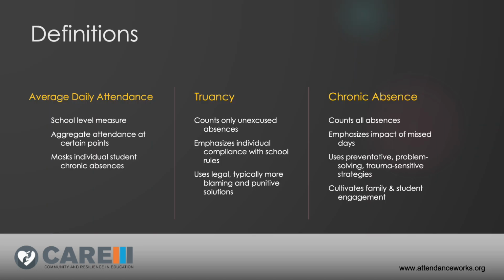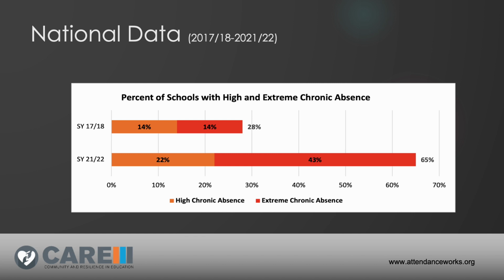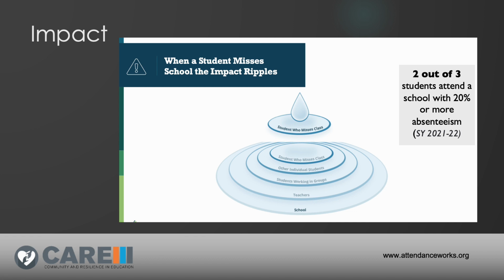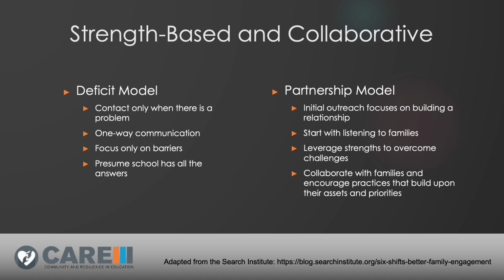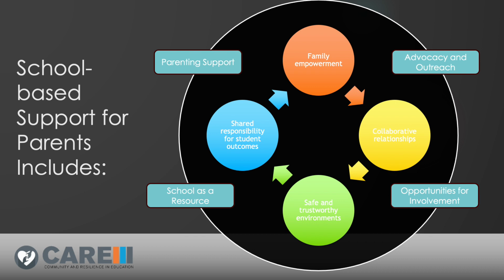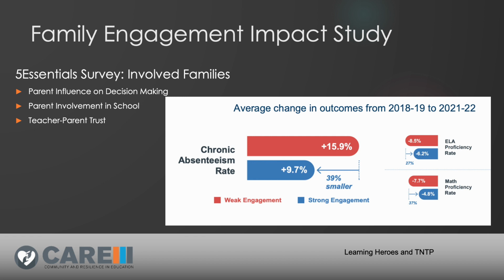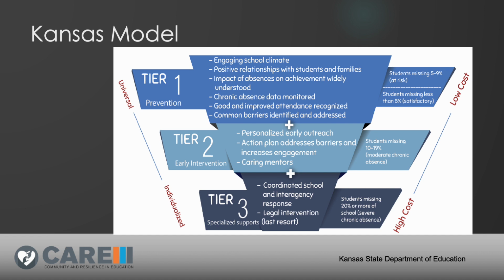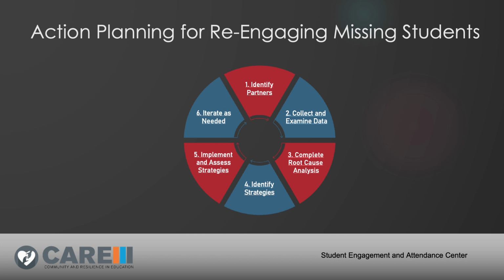PFS CARE Collegial Conversations: Family-School Partnerships and Attendance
PFS CARE (Positive Family Support: Communities and Resilience in Education) is a program at Arizona State University (ASU) with funding from the Institute of Educational Sciences. PFS CARE works with schools to support family/school partnerships and learn more about how our program helps in supporting student’s school success and wellbeing. PFS CARE provides school staff with training on how to better partner with families, create a more family friendly school climate, and support families' needs.